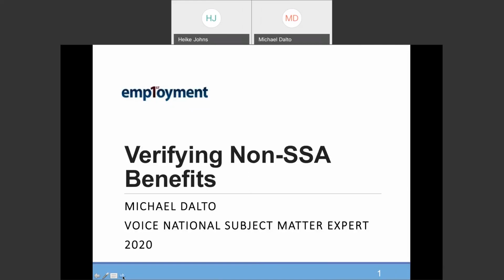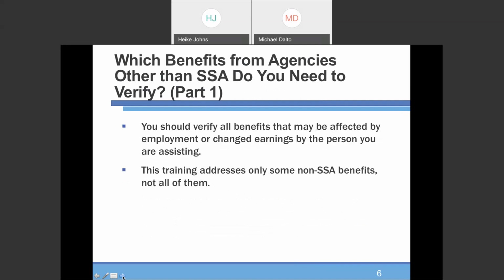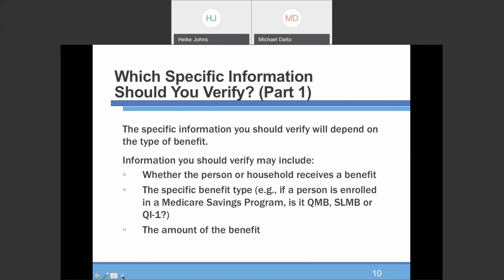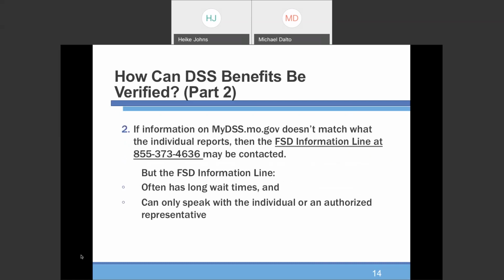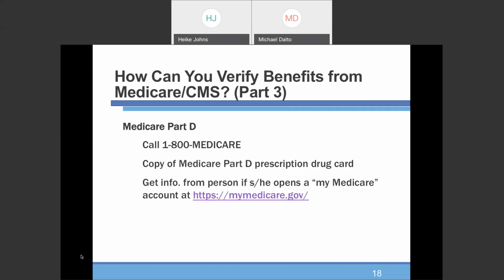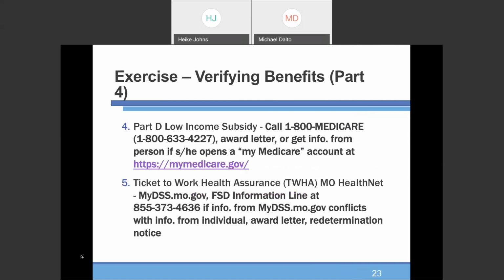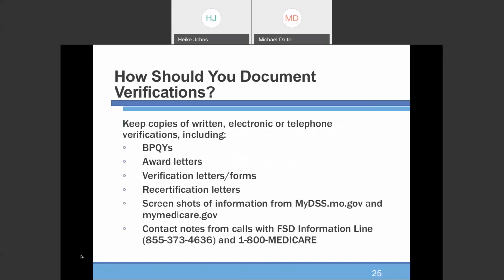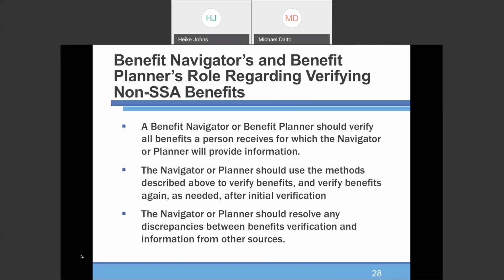Verifying Non SSA Benefits